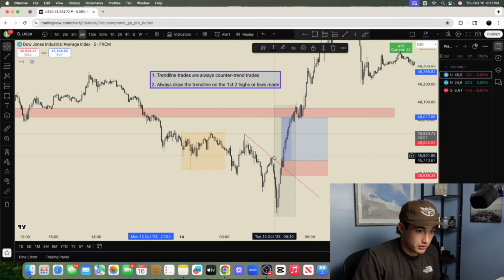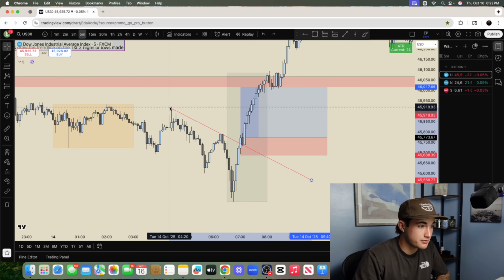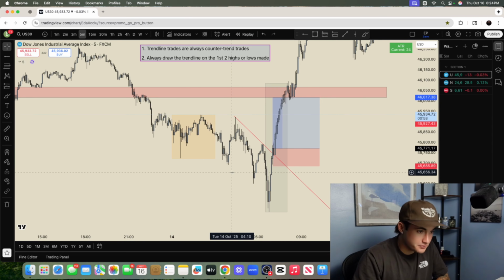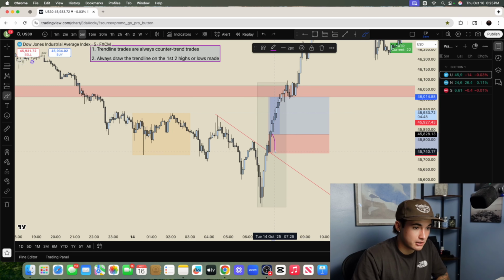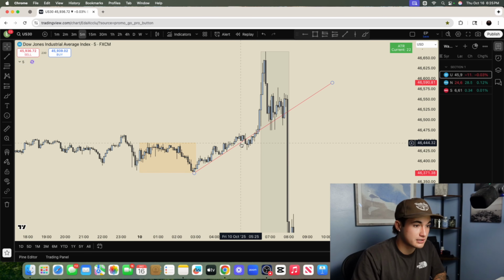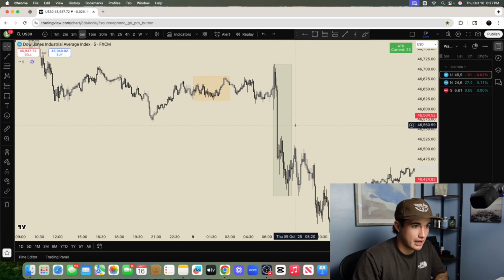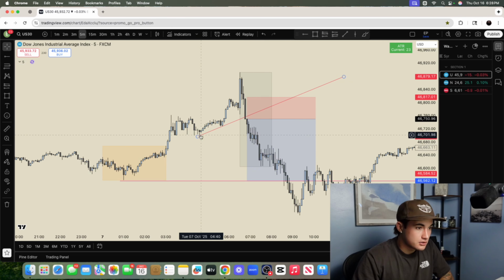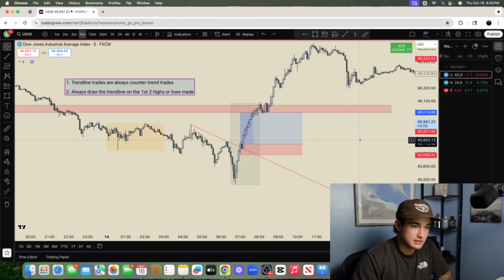They Told You Trendline Trading Doesn't Work… They Lied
If you want me to take you under my wing and teach you everything i know about trading, book a free call with me to chat